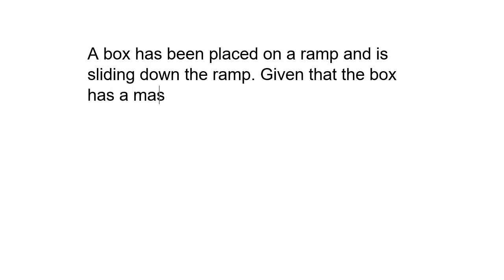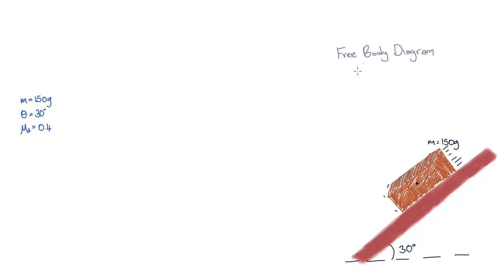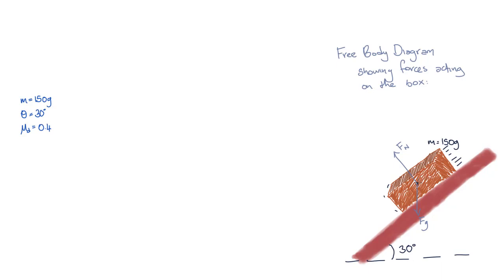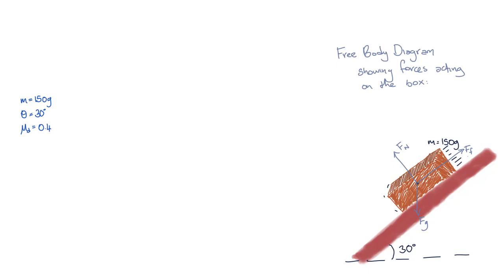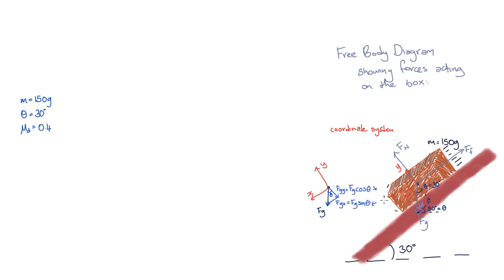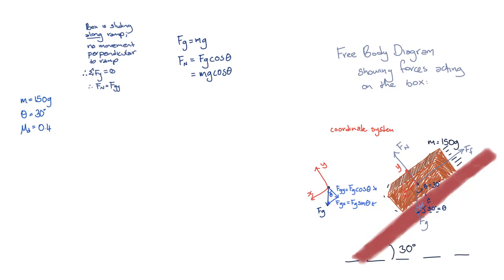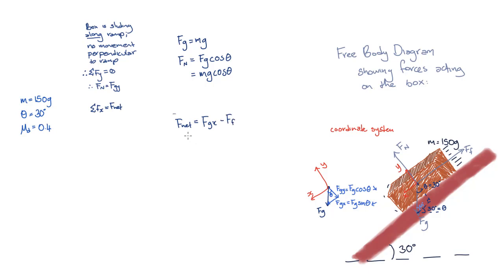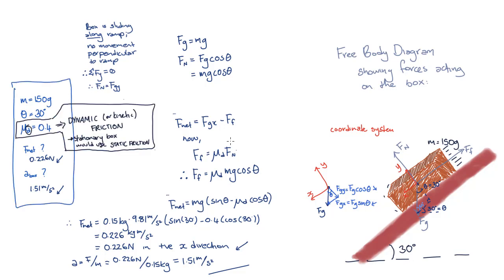Sliding box on a ramp | Gravitation and Motion | meriSTEM